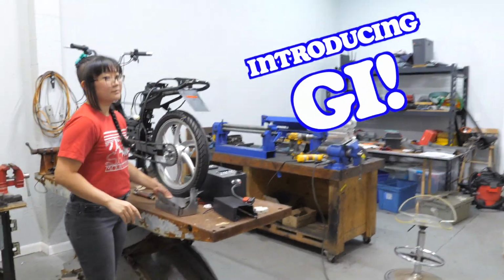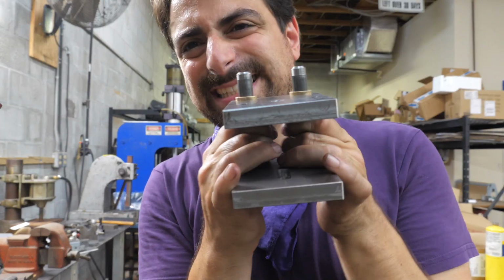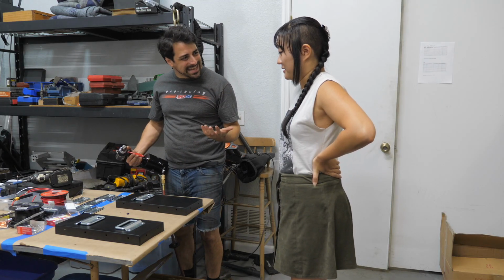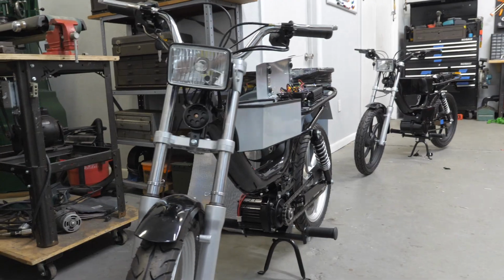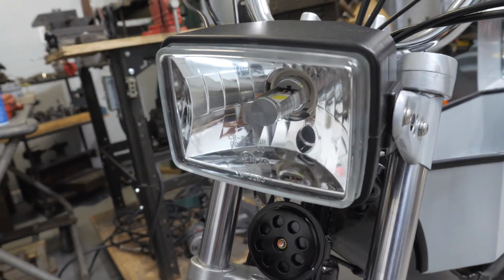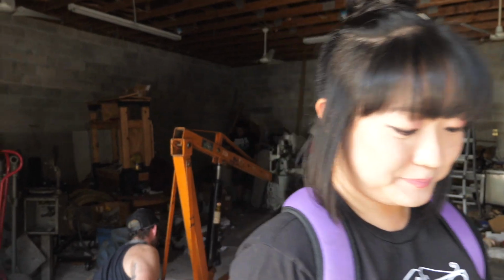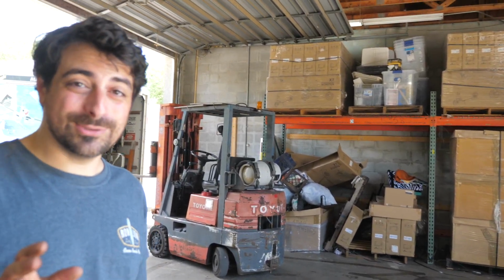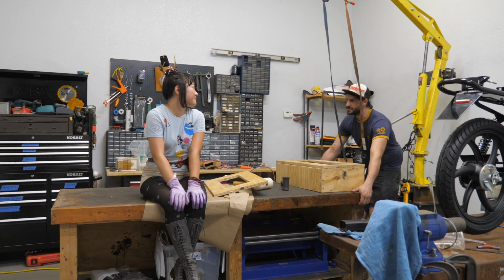Mopeds made in America - Production hiccups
After an intense month of production, we have the first few MOTO orders finished!  In this episode see how we got there...  A little bickering, a couple disasters, new equipment AND a new employee on the team!

We will continue to look for members for our production team.

Our electric motorbike, MOTO RAE, is available for purchase!  Orders are shipping out!  See our website for details.